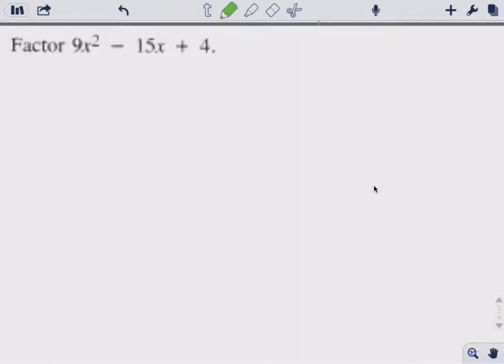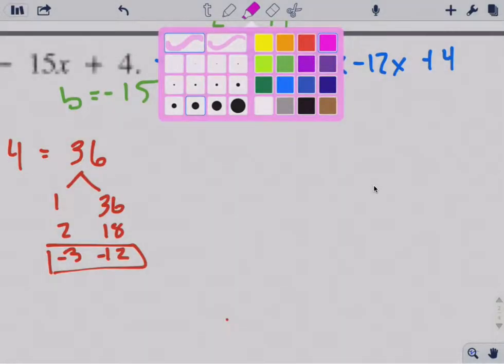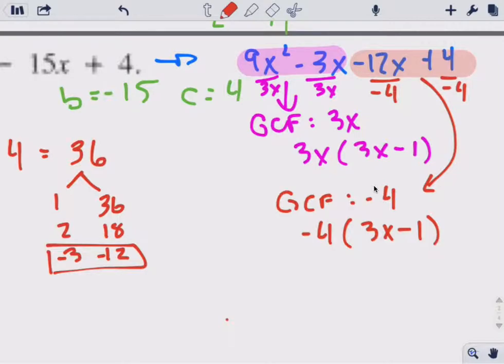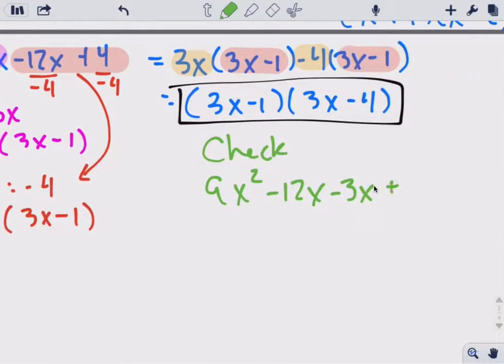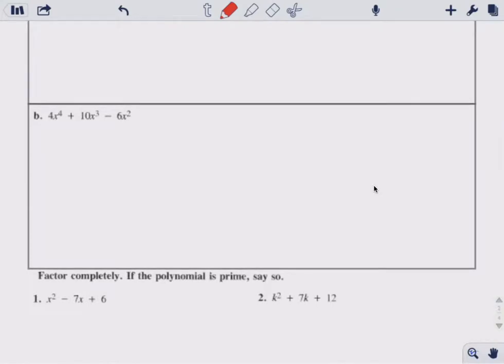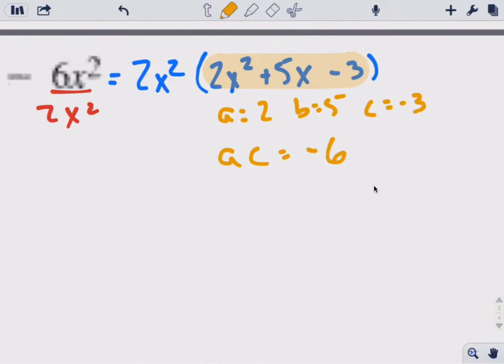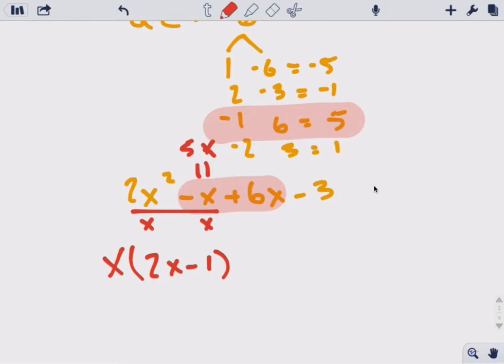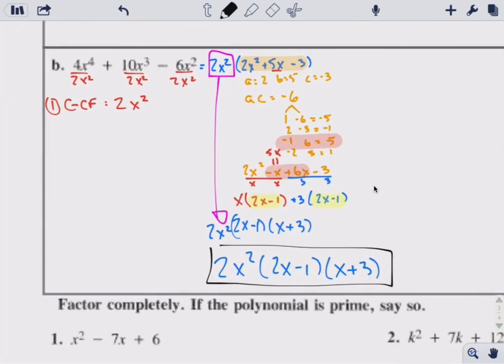Lesson for 4.6 (Part 3)